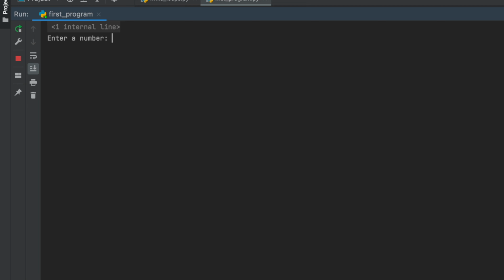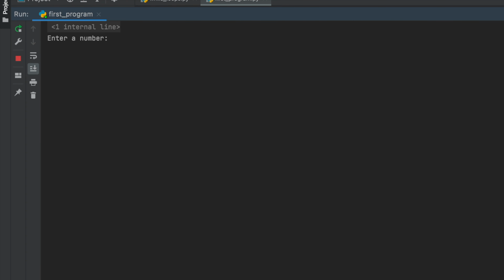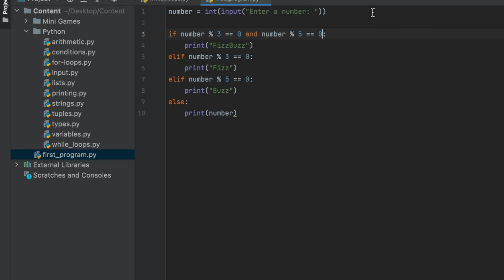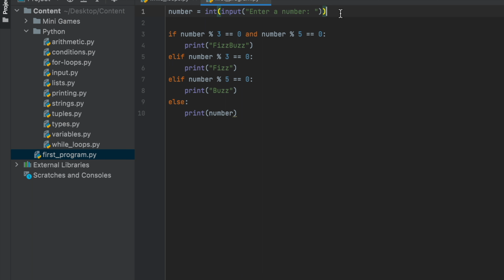Our First Program in Python - PYTHON FOR ABSOLUTE BEGINNERS